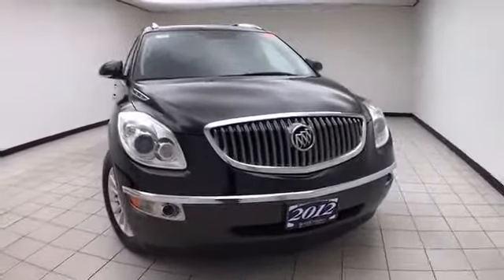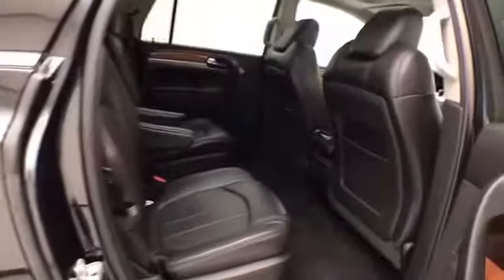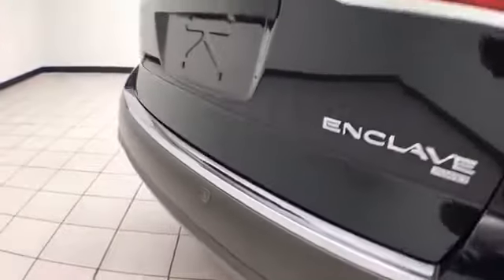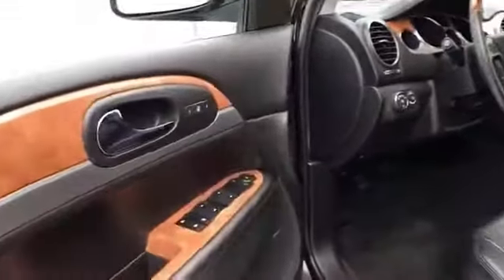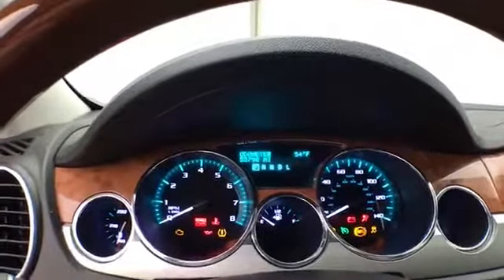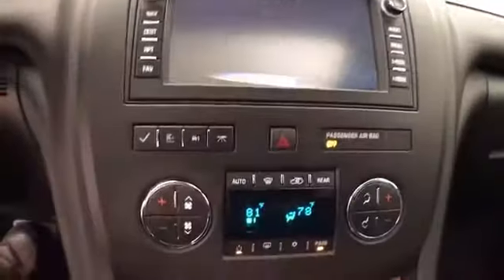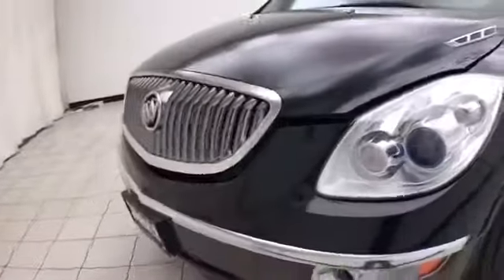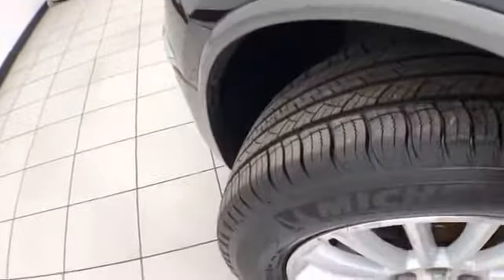Used 2012 Buick Enclave Oshkosh WI Sheboygan, WI Z5501A - SOLD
Year: 2012
Make: Buick
Model: Enclave
Trim: Leather
Engine: 6 Cyl. 3.6L
Transmission: Automatic
Color: Black
Mileage: 55635
Stock #: Z5501A
VIN: 5GAKVCED4CJ254883
2012 Buick Enclave Leather Group ** NEW TIRES **, ** NAVIGATION **, ** BACK-UP CAMERA **, ** LEATHER SEATING **, ** LOCAL TRADE **, ** NEW CAR TRADE **, ** 7 PASSENGER **, ** SUNROOF/MOONROOF **, ** AWD **, ** LOW LOW MILES **, AWD. Priced below KBB Fair Purchase Price! Odometer is 55351 miles below market average!If you are looking for a Green Bay GMC, Buick, Chevrolet, or Cadillac dealer, we're a short drive away in Sheboygan. We are located on S. Business Drive, in the South part of town in Sheboygan, Wisconsin. We have a huge selection of GM vehicles for you to choose from. Our dealership is open 6 days a week, as well as our parts and service departments. Check out our hours and directions page, then make the drive to Sheboygan Chevrolet Buick GMC Cadillac. You'll see why our Green Bay Cadillac, Chevrolet, GMC, and Buick customers keep coming back to our dealership.Awards:* JD Power Initial Quality Study * 2012 IIHS Top Safety Pick Three dealerships two locations, one goal to be your dealer! At Sheboygan Chevrolet Chrysler, we walk it, with pride! Our Sales personnel are non-commissioned, which means we pay their wages, not you!

Address:
3400 South Business Drive